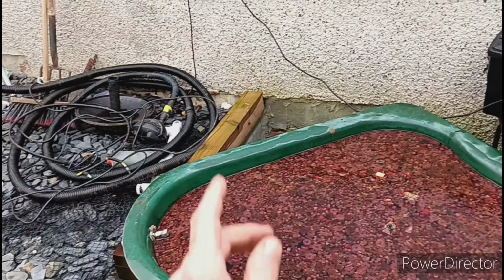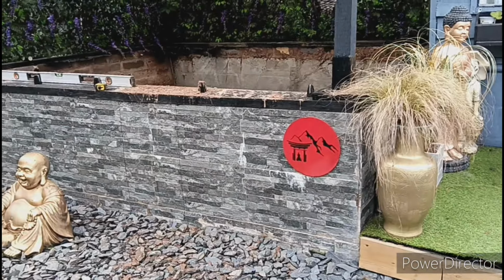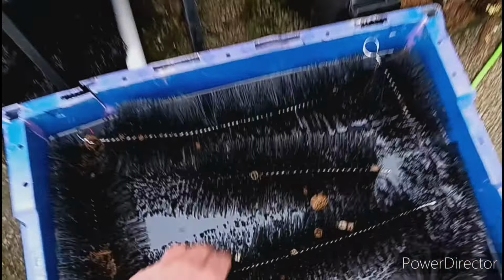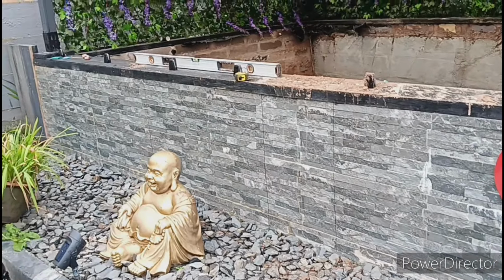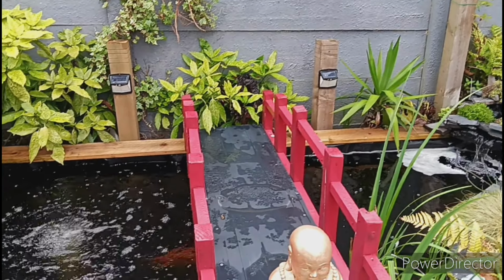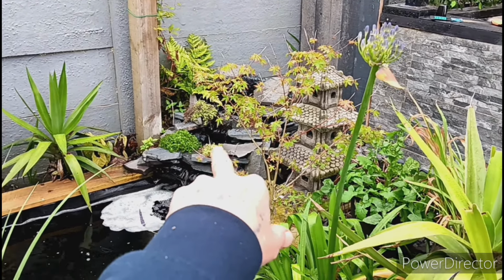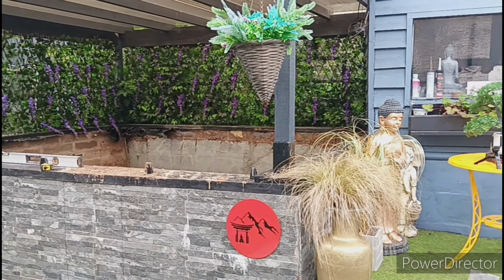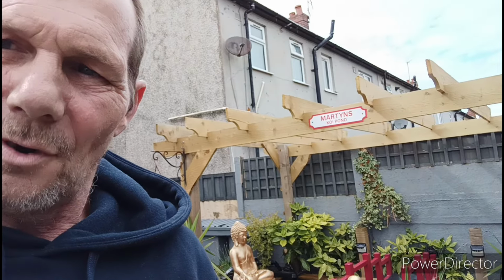sadly gone but not forgotten 😢 main pond bacteria I will get past this koi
the bacteria issue in the main pond took its toll